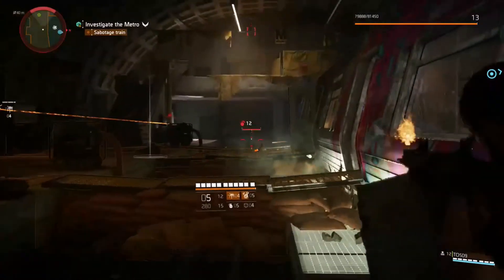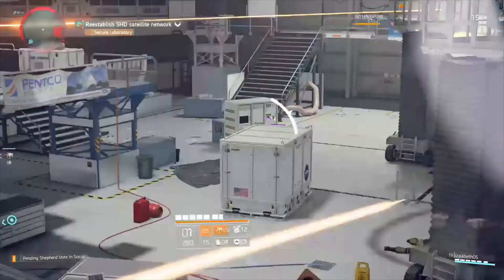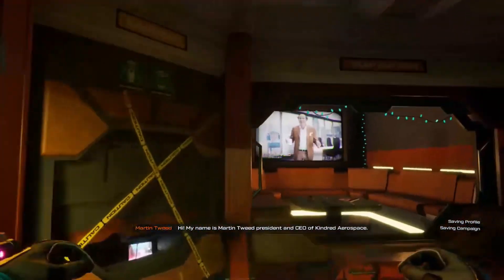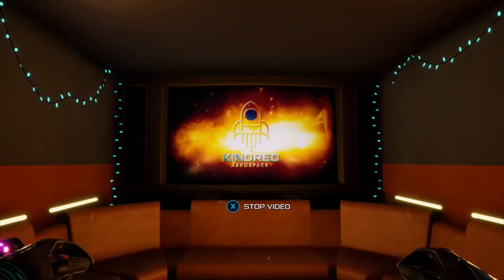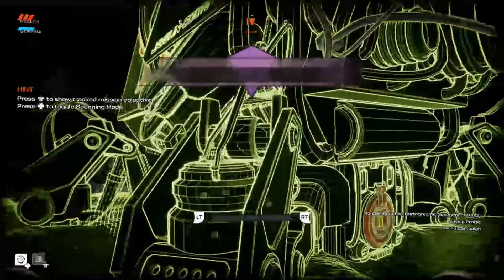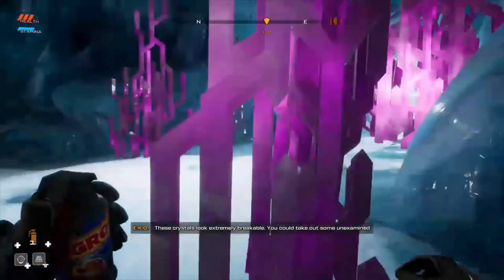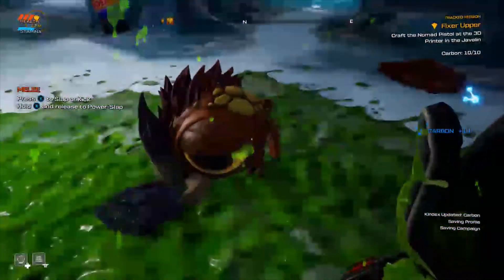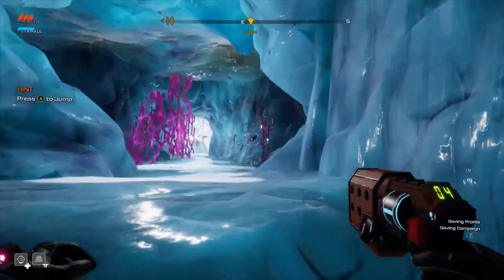Return of the Mark aka; my first impression of journey to the savage planet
Wait. i thought this channel was dead?

NOPE! Back from the grave with fiery vengeance, Sean brings you the game impressions literally no one asked for. as he journeys through the early stages of a new, savage planet, prepare for his basic, albeit somewhat generic thoughts on this brave new world.

now that the intro is out of the way, i haven't put together a video in years, so it was kinda hard getting back into the swing of things and would love some constructive criticism. just notes on things you, the audience would have liked to see, or what i could do better (for free) that would improve the overall quality. is it a great video? no, but the journey of a thousand miles begins with one step. so, here we go!